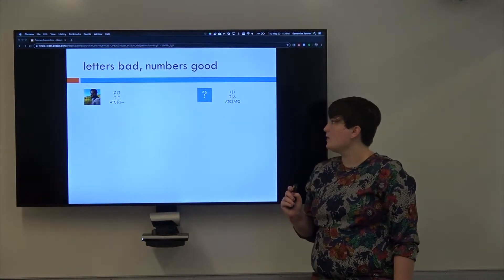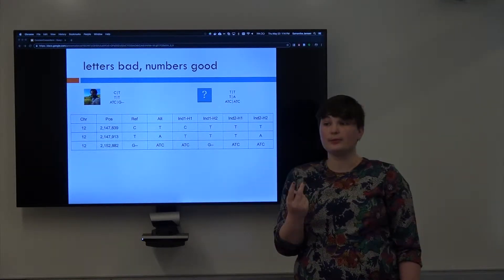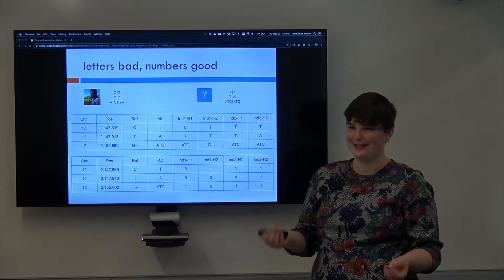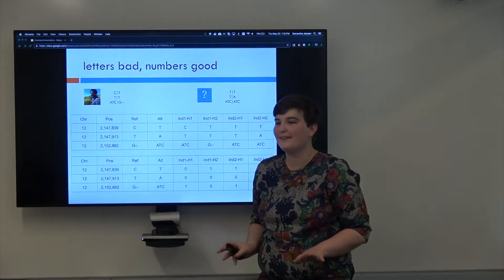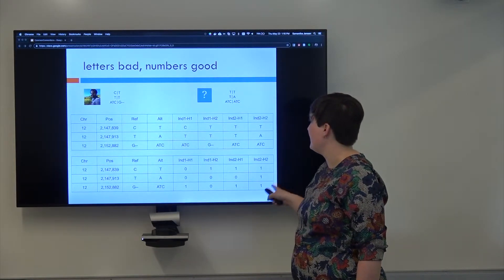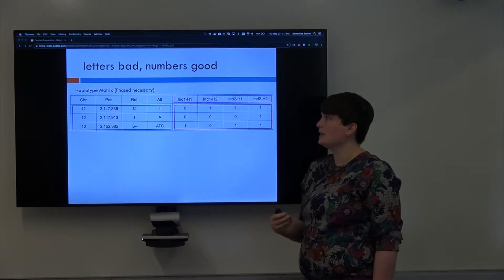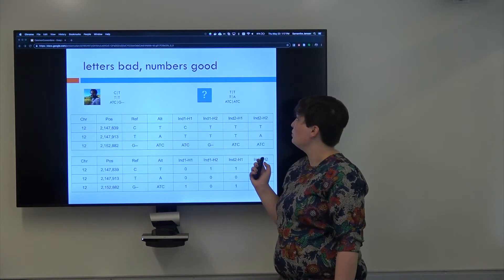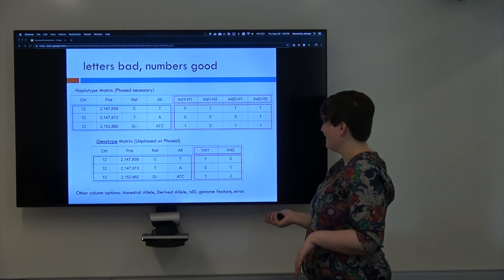Haplotype and Genotype Matrices | Common Conventions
Part 3 of the Common Conventions module introduces ways of representing genotypes using matrices.